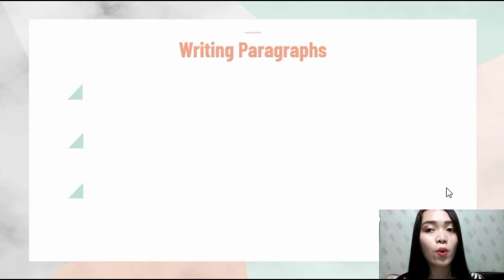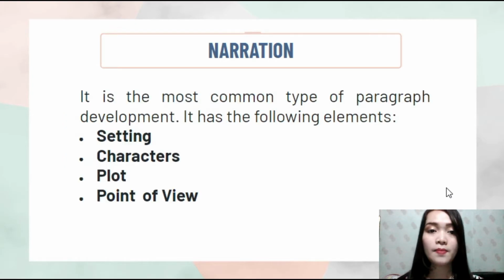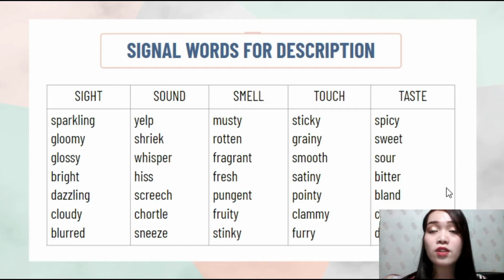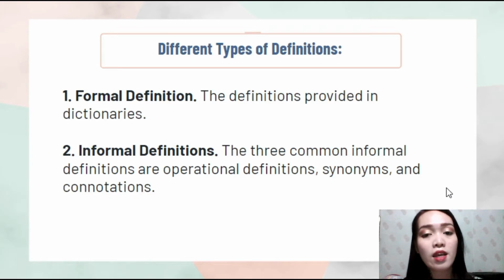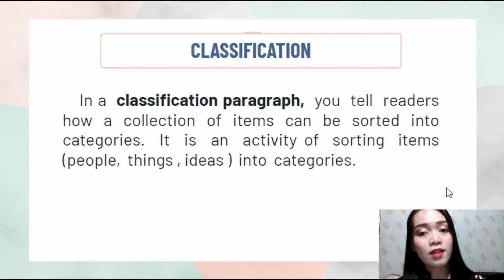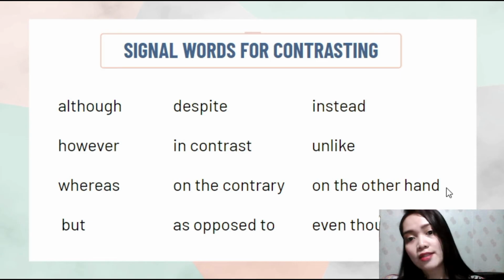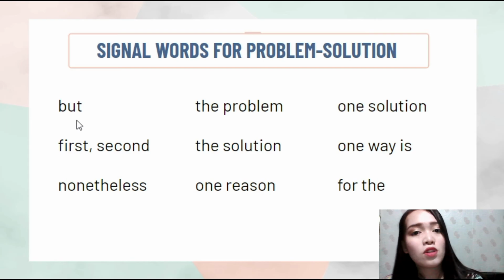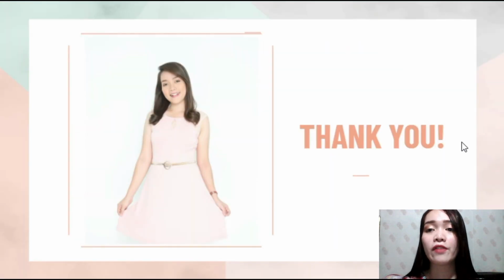Patterns of Development in Writing Across Disciplines